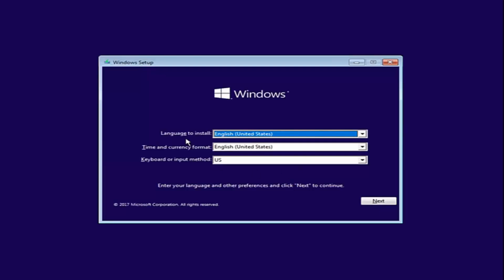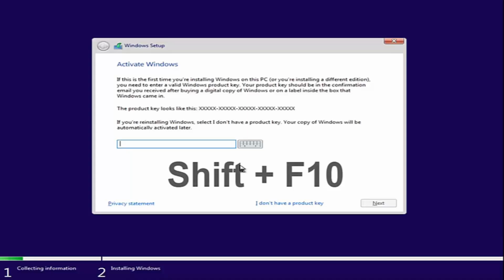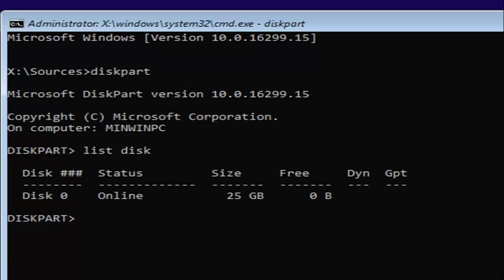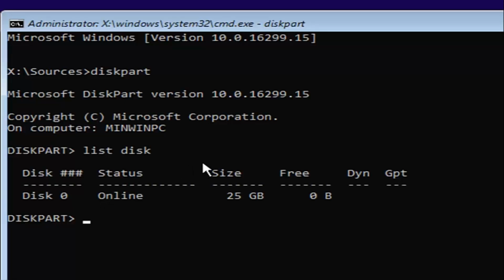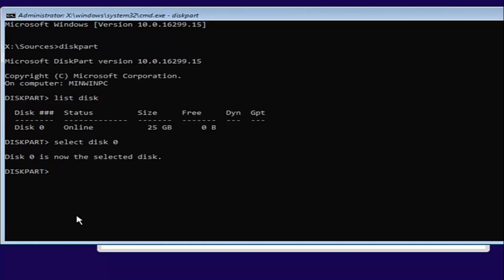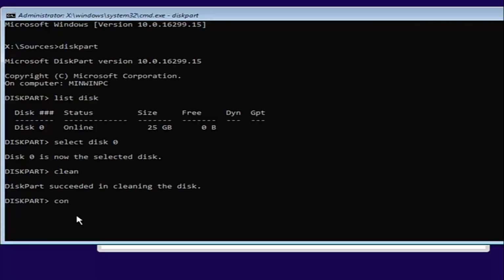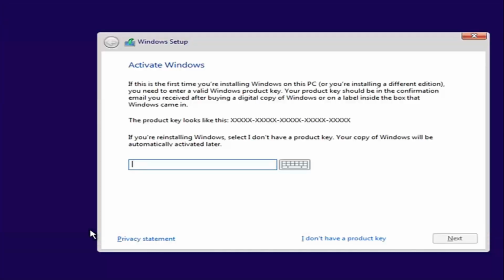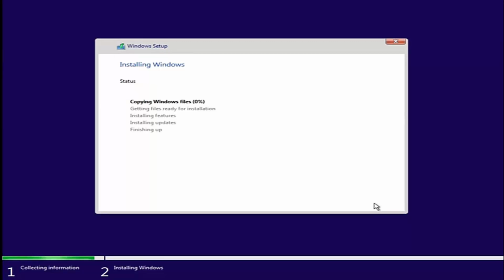Fix Windows Cannot Be Installed to This Disk the Selected Disk Is of the GPT Partition Style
If while installing Windows 10 on your computer, you receive Windows cannot be installed to this disk. The selected disk is of the GPT partition style message, maybe something here will be able to help you. When you receive this message, you are unable to select any drive and proceed further with the setup, by clicking Next.

Windows cannot be installed to this disk. The selected disk is of the GPT partition style.

Issues addressed in this tutorial:

windows cannot be installed to this disk. the selected disk has an MBR partition table
windows cannot be installed to this disk. the selected disk is of the gpt partition style windows 10
windows cannot be installed to this disk. the disk may fail soon
windows cannot be installed to this disk this computer hardware may not support booting to this disk
windows cannot be installed to this disk the selected disk
windows cannot be installed to this disk windows 10
windows cannot be installed to this disk asus laptop
windows cannot be installed to this disk asus
windows cannot be installed to this disk gpt asus